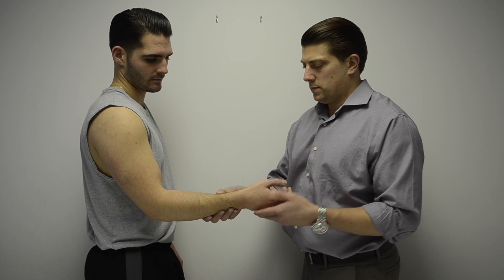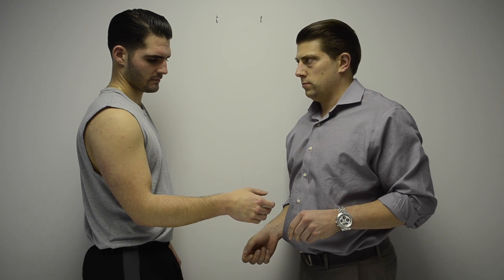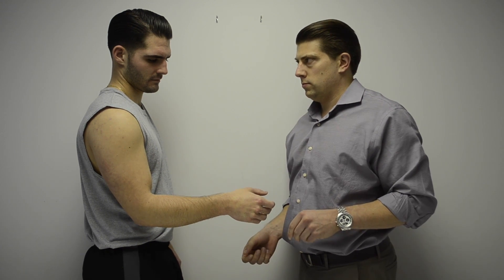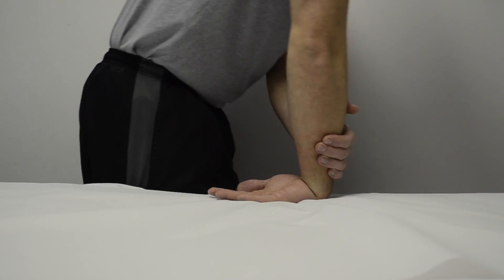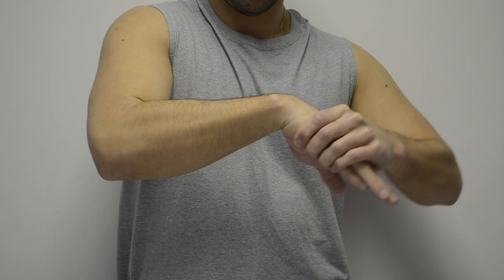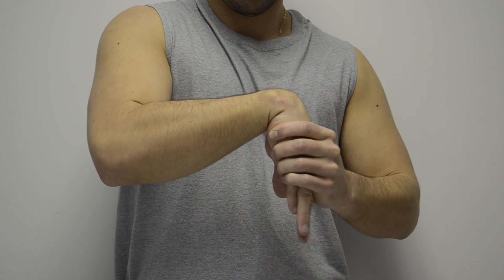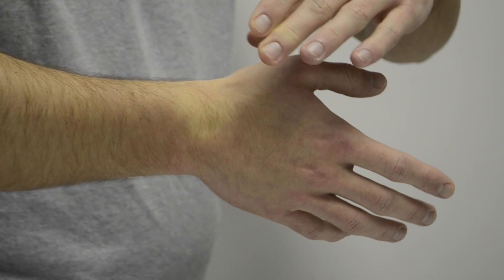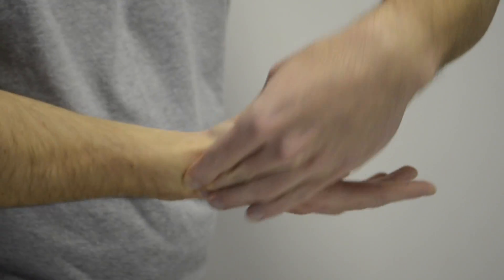Directional Preference of The Wrist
The following video displays the McKenzie Method, loading strategies and clinical reasoning involved in the recently published article:

Directional Preference of the Wrist: A Preliminary Investigation